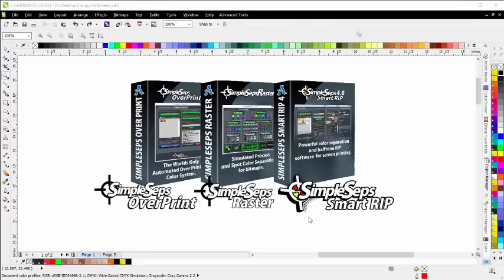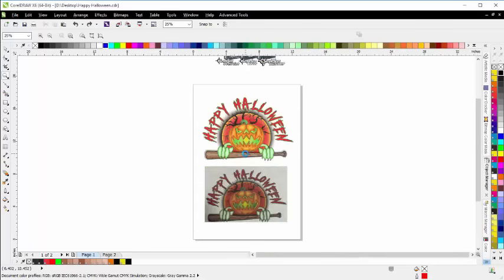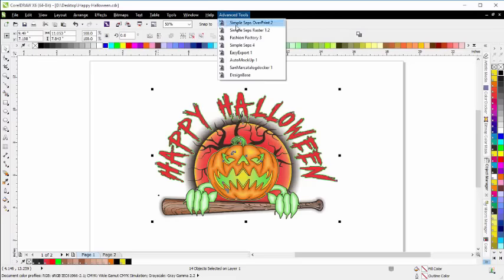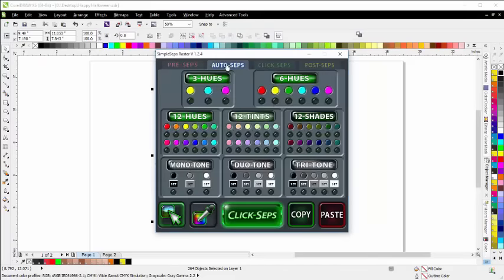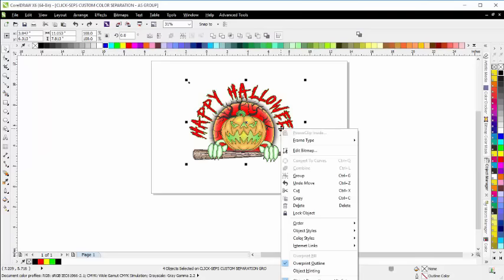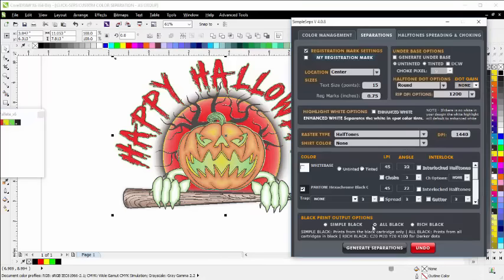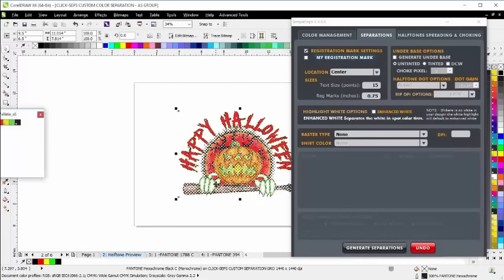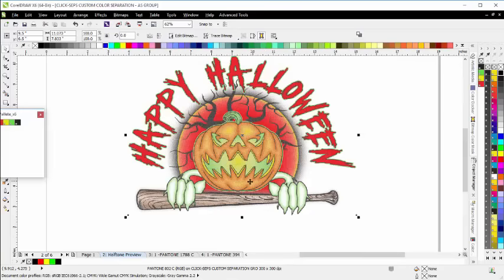Simulated Process Color Separation of Vector Designs to Reduce the Colors in a Print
This video will show you how to separate a vector design with multiple colors with SimpleSeps Raster with the objective of reducing the number of colors you need to print the design with.